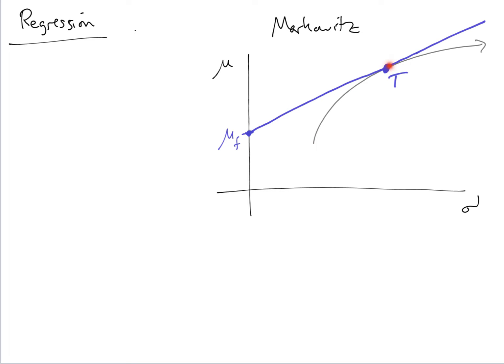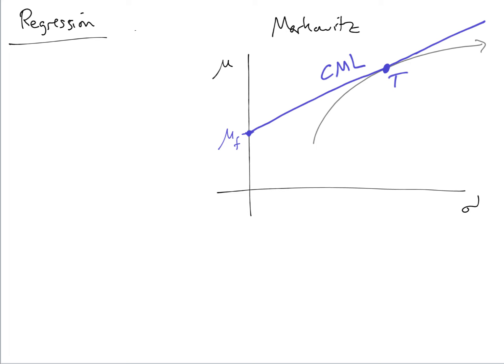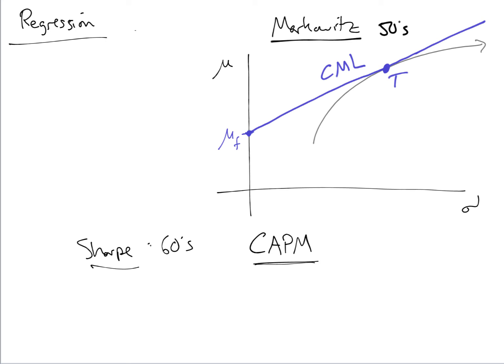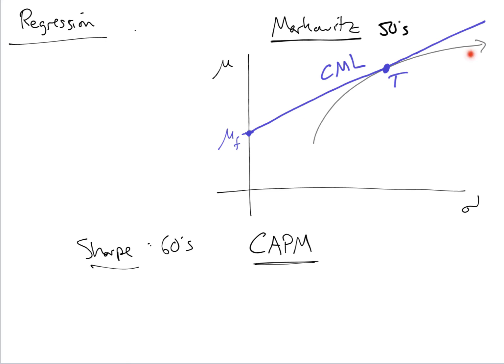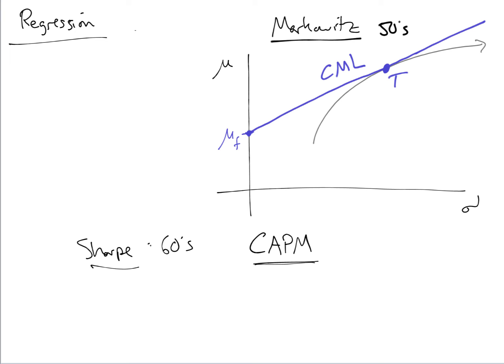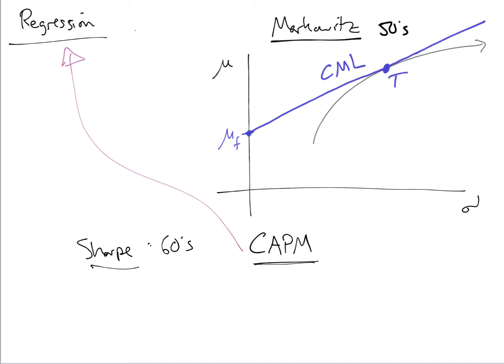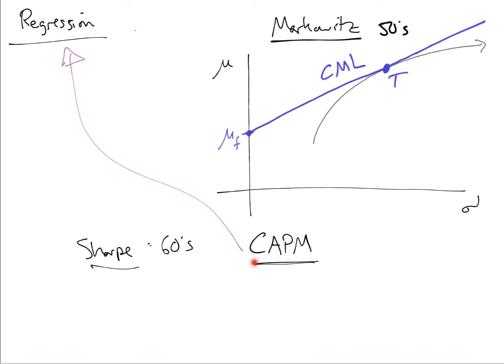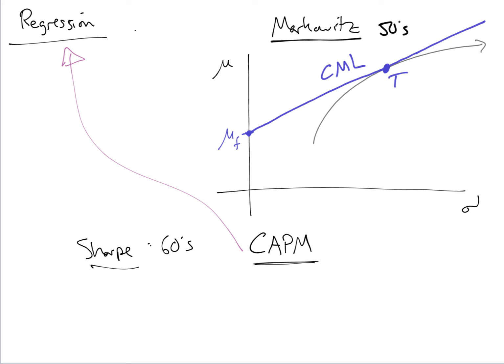Regression in Finance